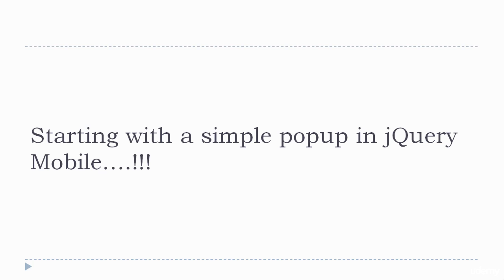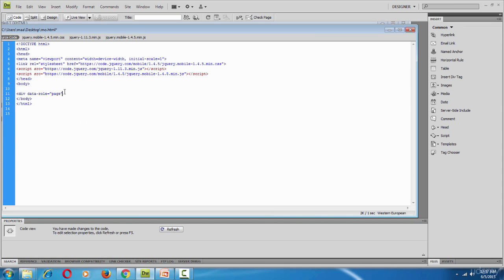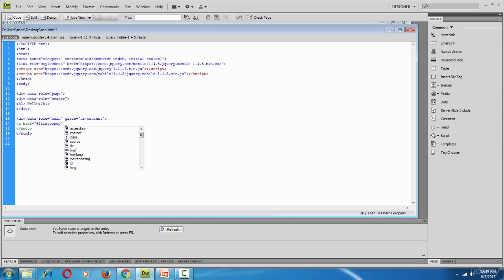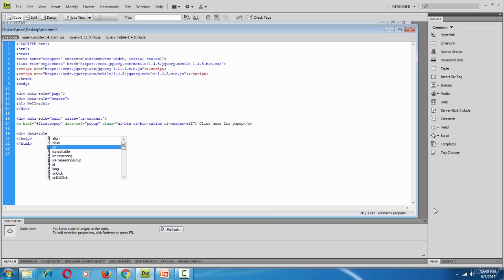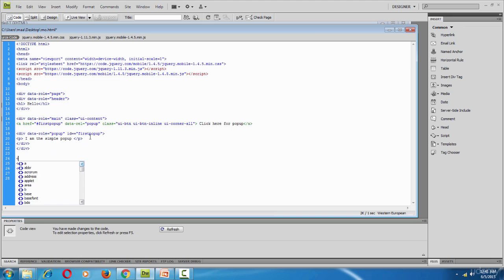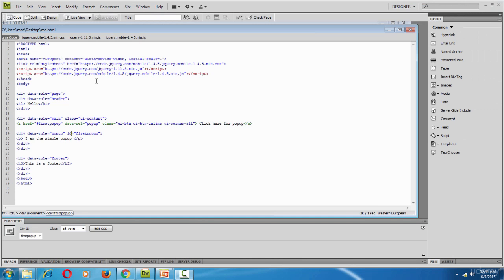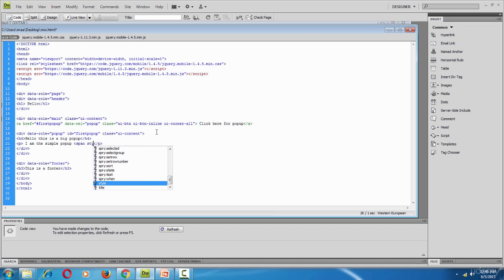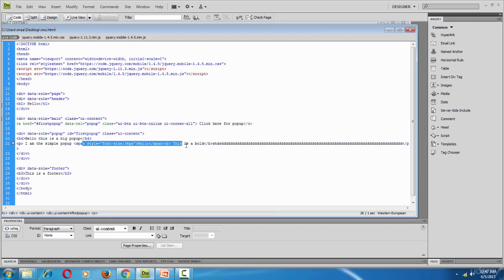jQuery Mobile Ultimate : Design amazing apps using jQuery. : Introduction to the simple popup.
jQuery Mobile Ultimate : Design amazing apps using jQuery.
Use jQuery for designing mobile apps for IOS ,ANDROID , BLACKBERRY phone and be a professional app designer using jQuery